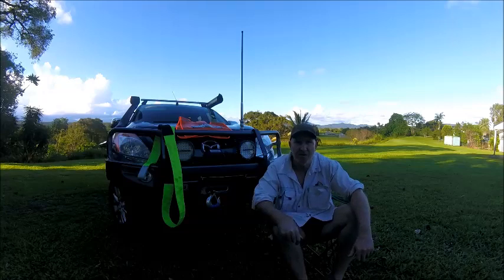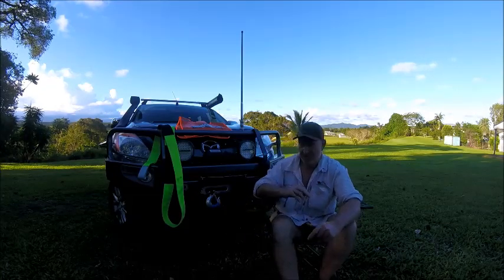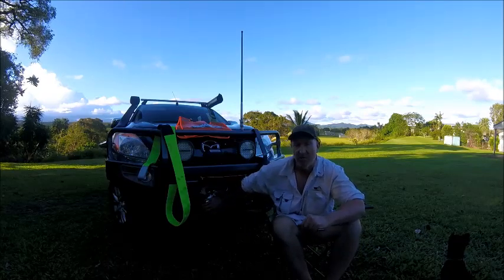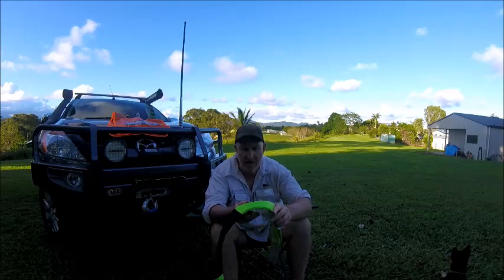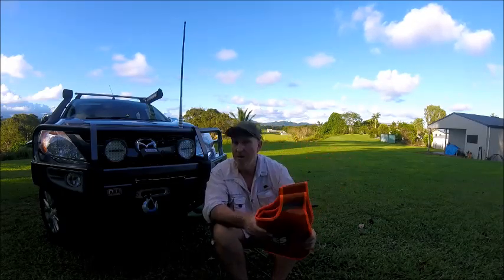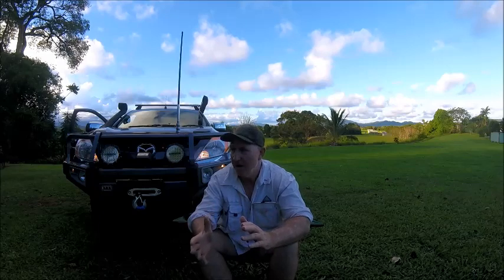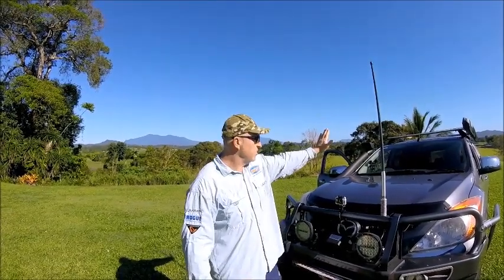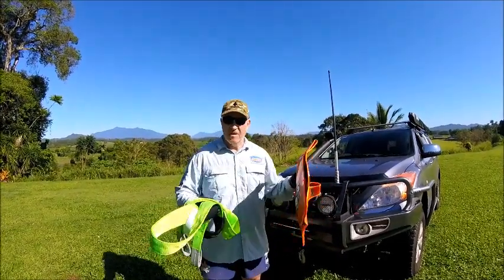Domin8r winch and winch safety tips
If you have a winch on your vehicle folks, you need to know how to use it correctly and know all your safety.  Recovery can be dangerous.  Don't take shortcuts.